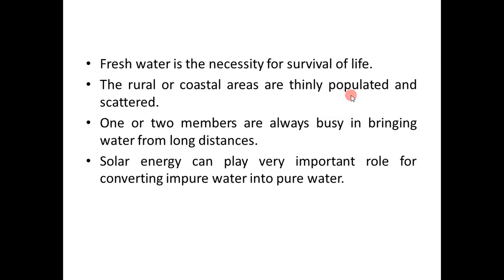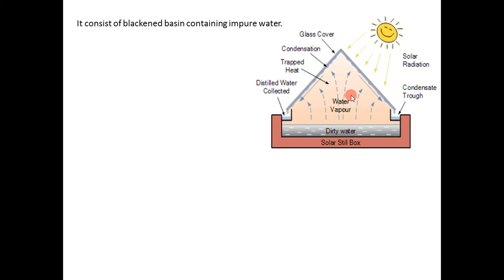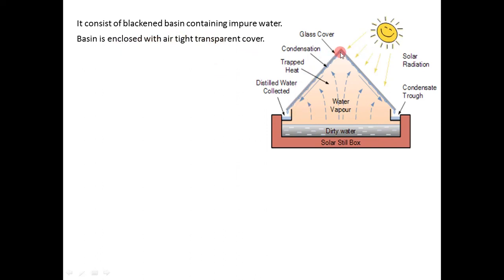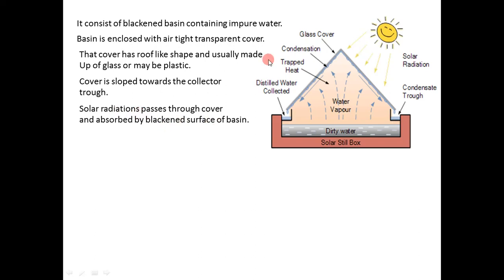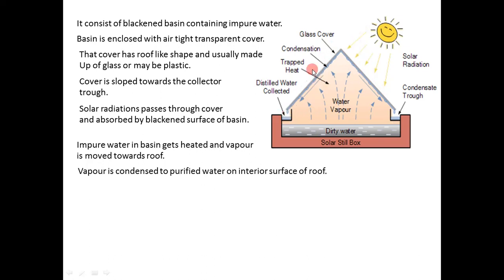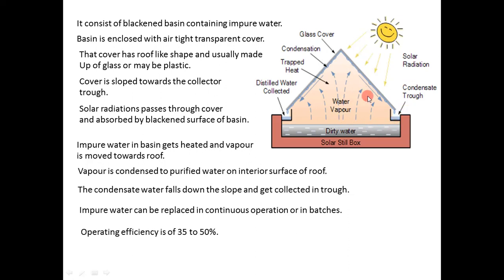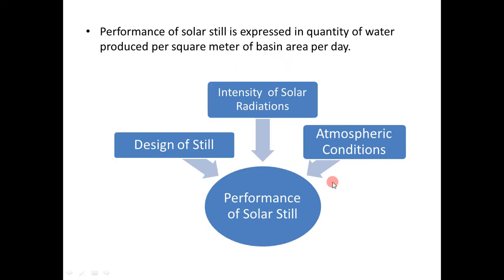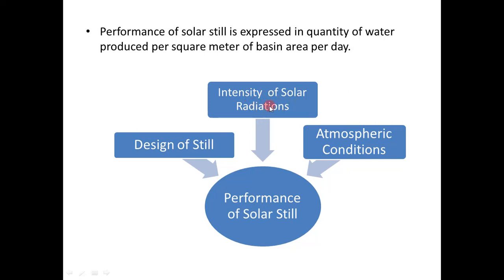Application of Solar Energy - Solar Still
It is one of the best application of solar energy.